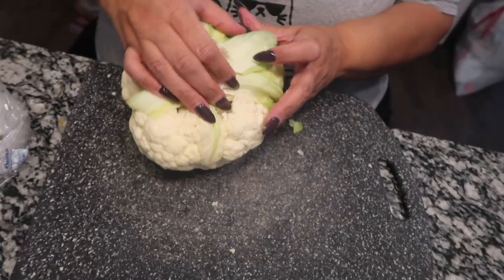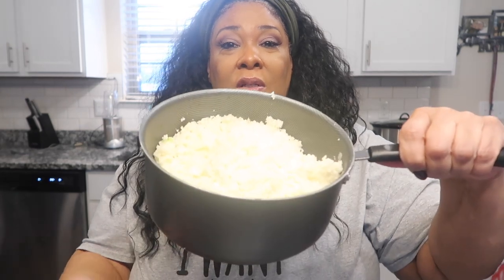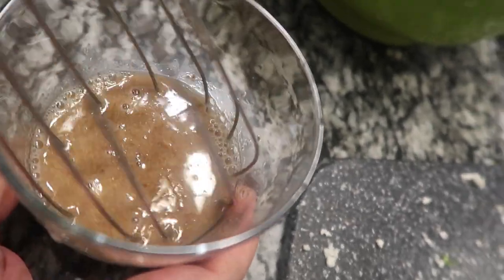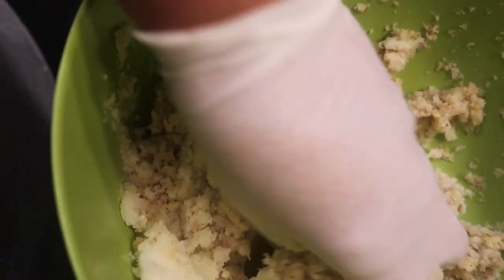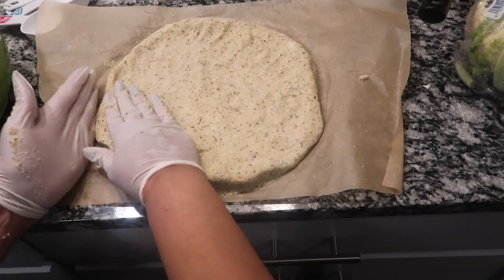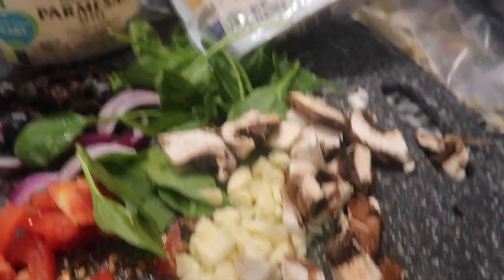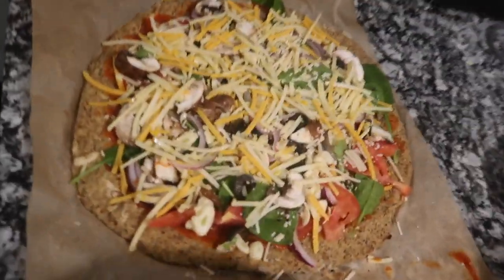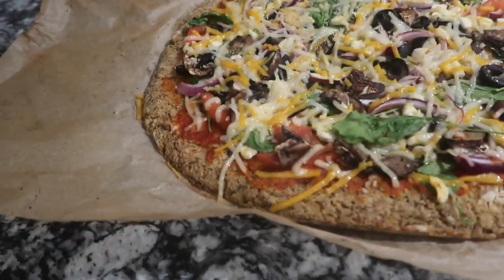I MADE MY OWN VEGAN CAULIFLOWER CRUST PIZZA !!!